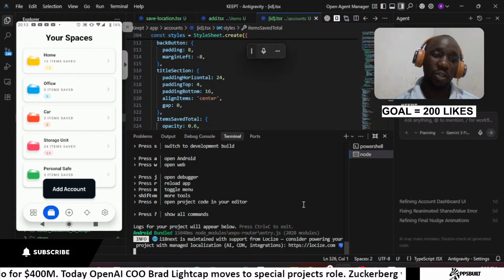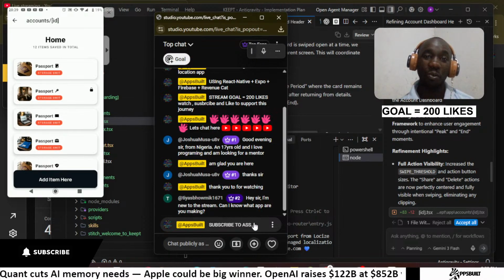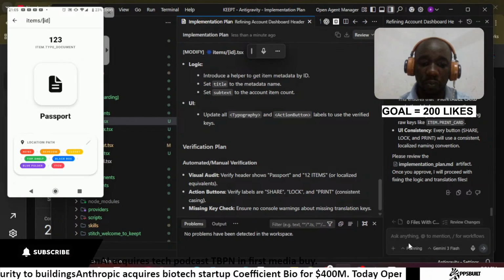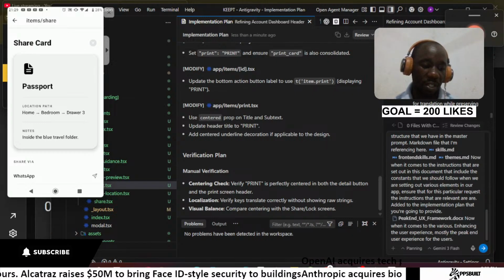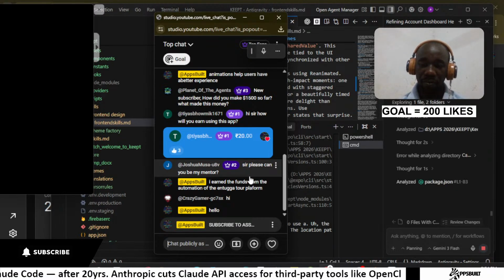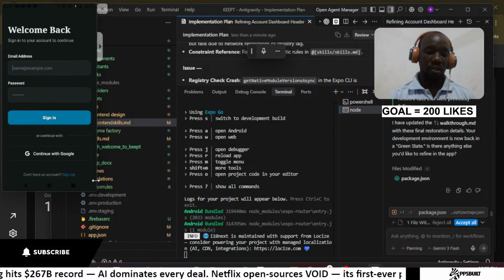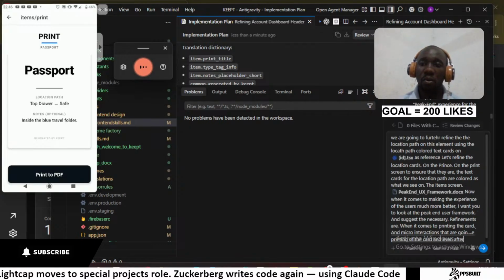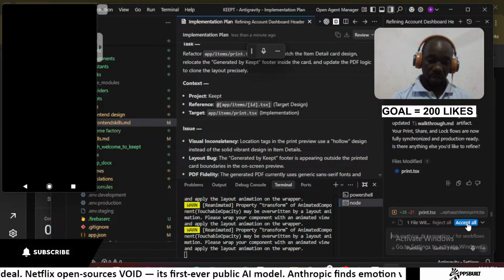DAY 31: VIBE CODING APPS UNTIL I MAKE $500,000 I Earned Revenue $1511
I am vibe coding AI apps from scratch until I hit $500,000 in revenue. Welcome to Day 31 of the ultimate Build in Public challenge, where I show you exactly how to make money online with AI in 2026. There are no perfect plans here—just rapid execution using the most powerful AI coding tools available today.

In this episode, I reveal my unfiltered workflow for building and launching profitable SaaS applications in hours, not months. We dive deep into the reality of vibe coding—the revolutionary process of guiding AI to write complex software—using industry-leading tools like Cursor AI, Replit, and Lovable. Whether you are a total beginner looking for a lucrative AI side hustle, a non-technical founder wanting to build a tech startup, or an experienced developer exploring agentic workflows, this series exposes the undeniable reality of AI app development. You will see the exact strategies I use to monetize AI-generated apps, the critical security mistakes and bugs to avoid, and every single dollar made along this journey.

🚀 IN THIS VIDEO:
The $500,000 AI App Challenge (Day 5 Breakdown)
What is Vibe Coding? (My Exact Execution Strategy)
Building the App: Cursor AI vs Replit Workflow
Using Lovable AI for Rapid UI Design and Deployment
How to Monetize AI Apps (Passive Income Business Model)
Real Mistakes, API Bugs, and Live AI Debugging
Daily Revenue Reveal: How Much We Made Today

🛠️ AI TOOLS I USE TO BUILD THESE APPS:
Try Cursor AI:
Try Replit:
Try Lovable
Try Openclaw
Try Google Anti-Gravity

Building an application with artificial intelligence has never been more accessible or faster. By shifting from manual, traditional programming to intuitive vibe coding, absolutely anyone can launch a profitable software business. Follow along as I build in public, share my exact prompts, and document the entire startup life journey transparently.